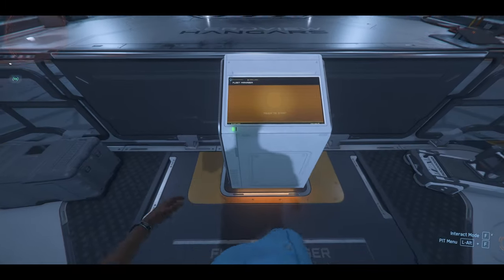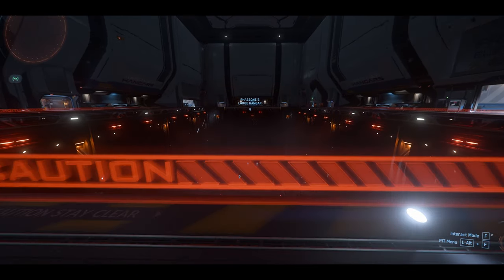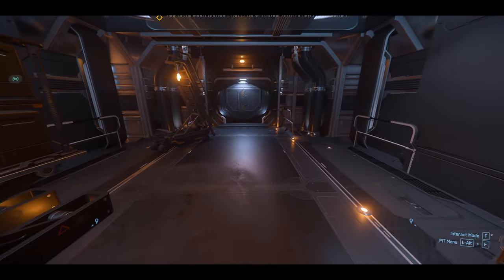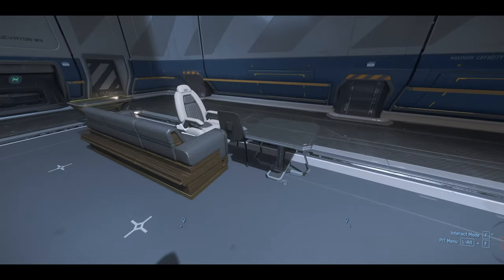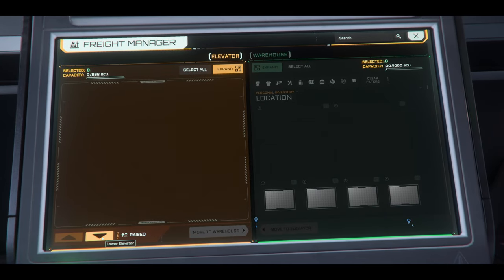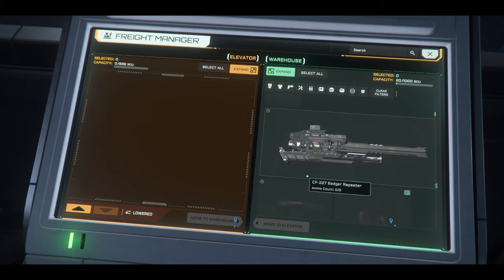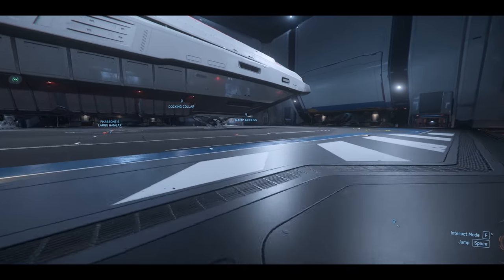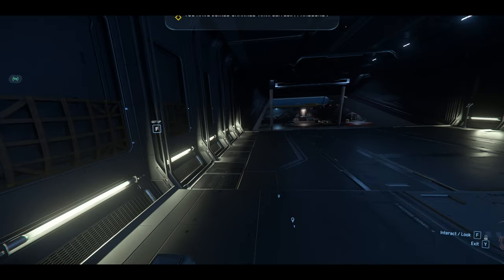How To Use Personal Hangars & Freight Elevators - Star Citizen